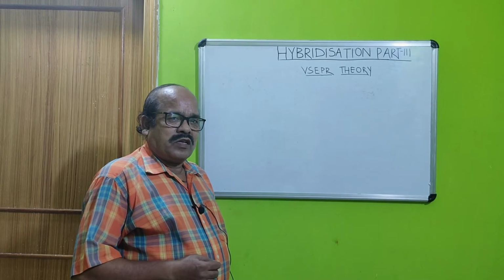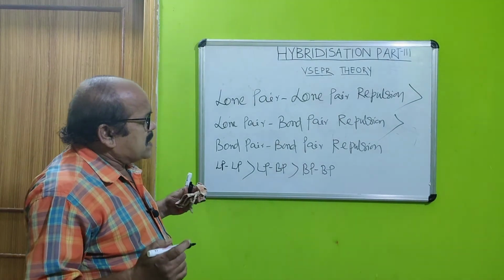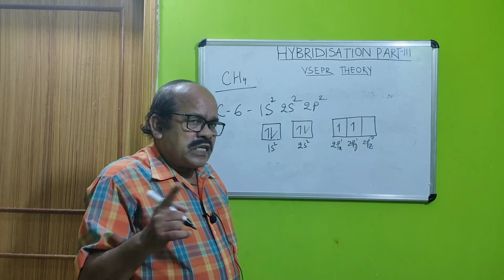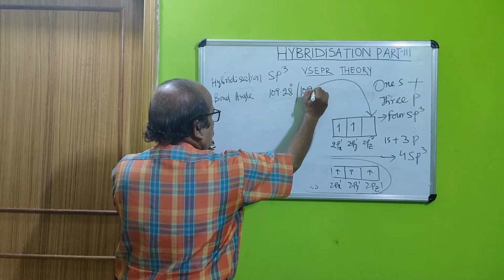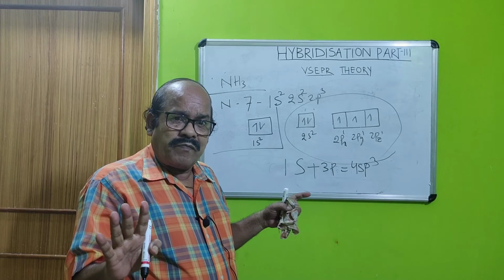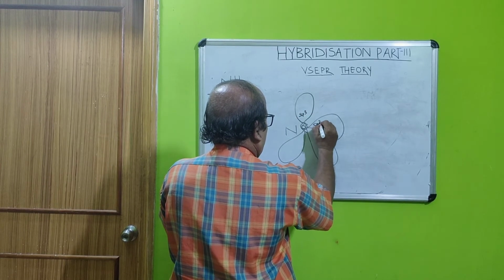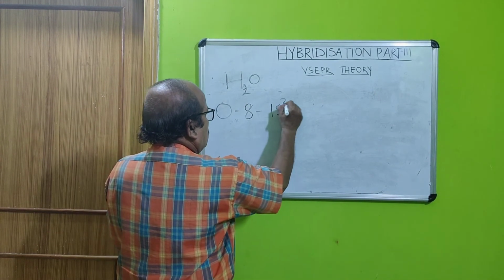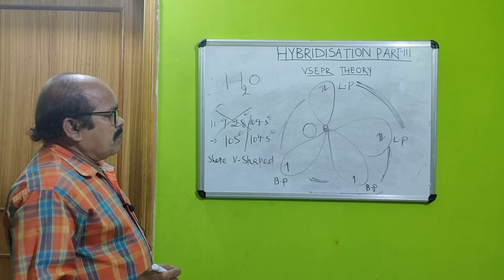Hybridisation Part III | VSEPR THEORY | How to Find Hybridisation | Basic Chemistry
EFFORT OF LONE PAIR ON THE SHAPE AND BOND ANGLE OF THE MOLECULE

If there is any doubt you can comment on the comment section.